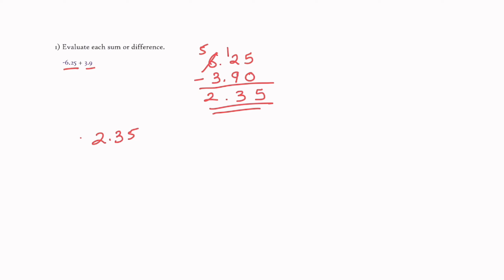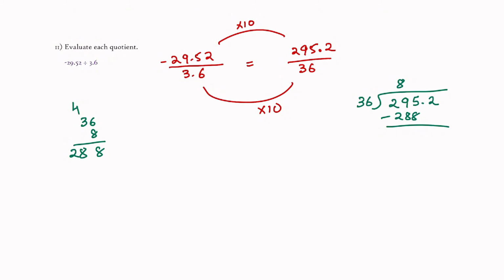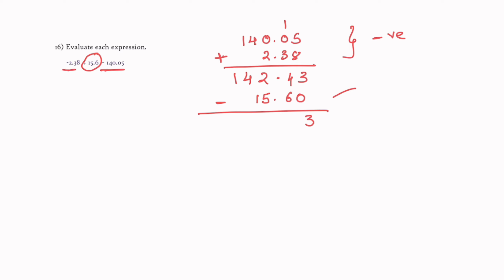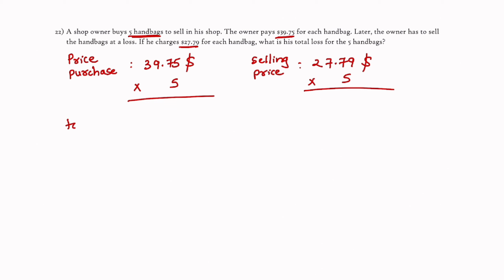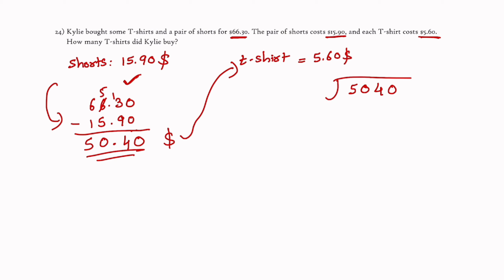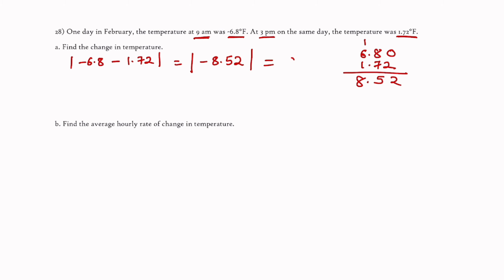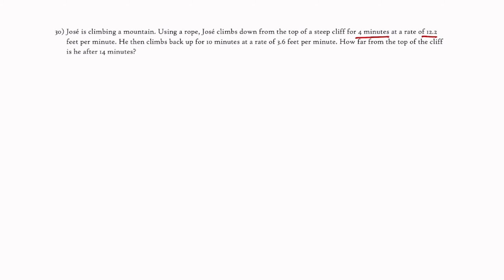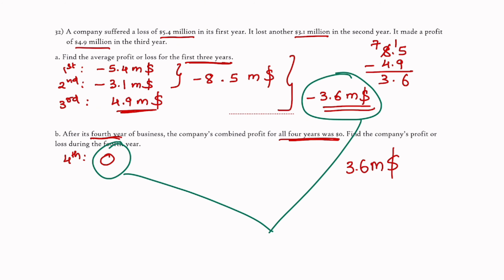1.8: Operations with Decimals - Independent Practice (Course: 2A - Singapore Math) – grade 7